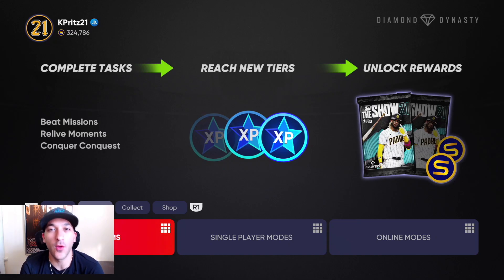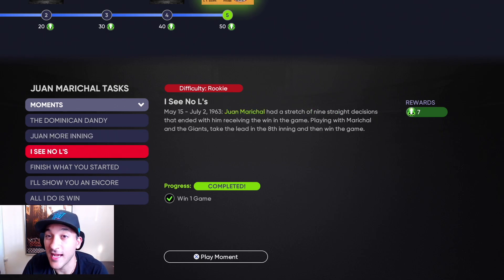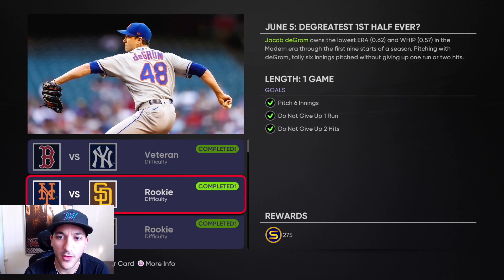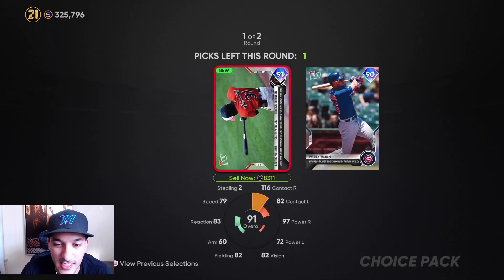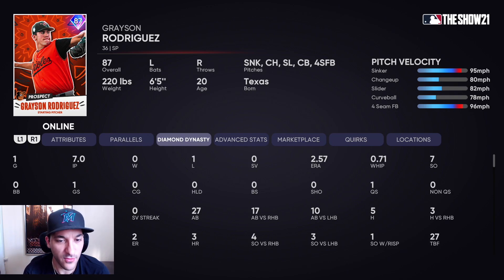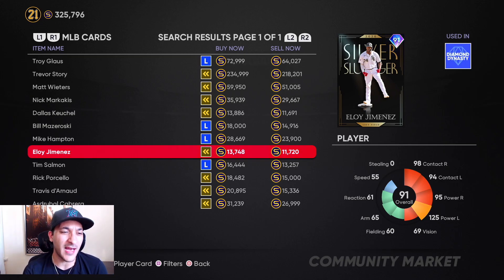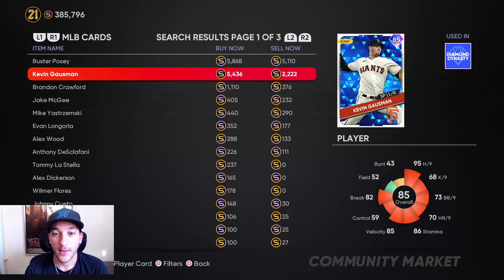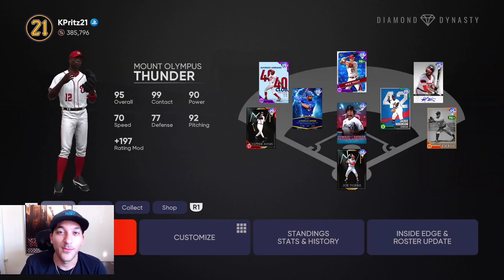JUAN MARICHAL PROGRAM, SPACE 3, TOPPS NOW, INVESTMENTS!! NO MONEY SPENT #51 MLB The Show 21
We finished up the Juan Marichal Player Program, Topps Now Moments, got a Space 3 choice pack, and show off our investments!